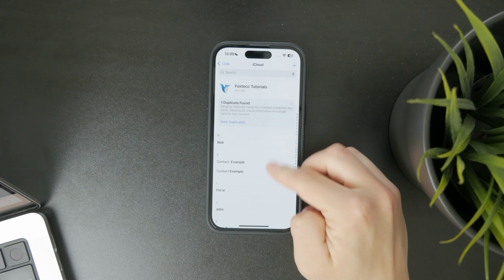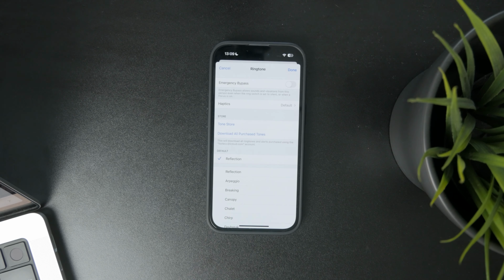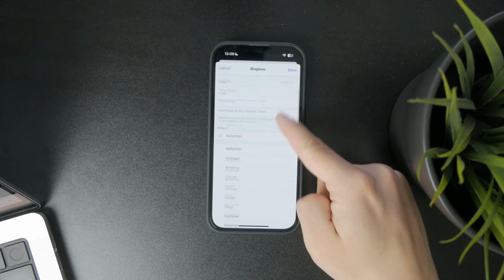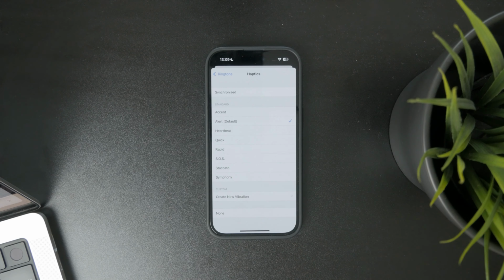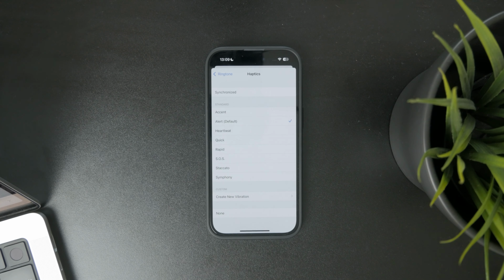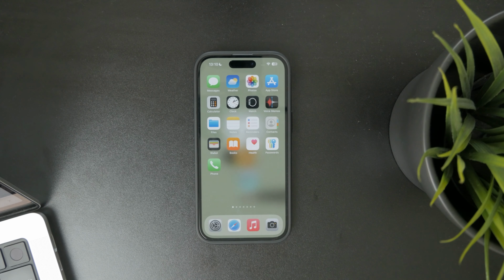How to Set Caller Tune on iPhone (tutorial)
Want to set a custom caller tune on your iPhone? In this quick tutorial, I’ll show you how to use apps or carrier settings to add a personalized ringtone your callers will hear!